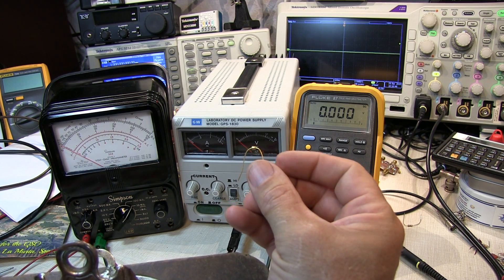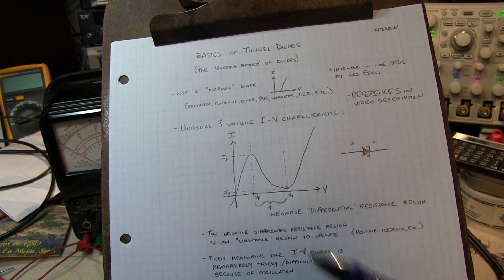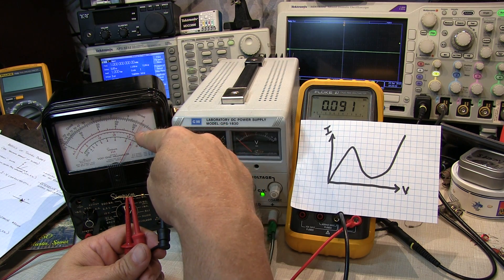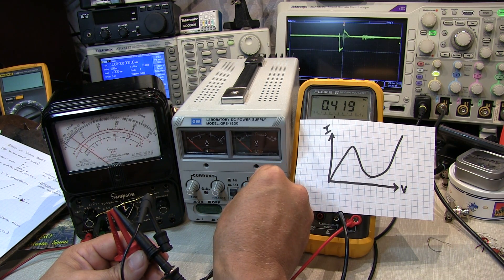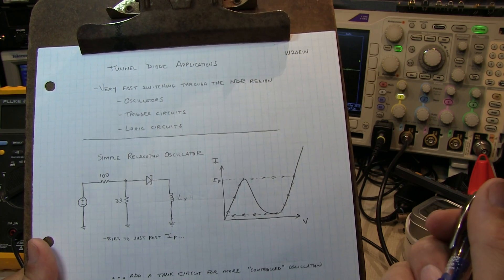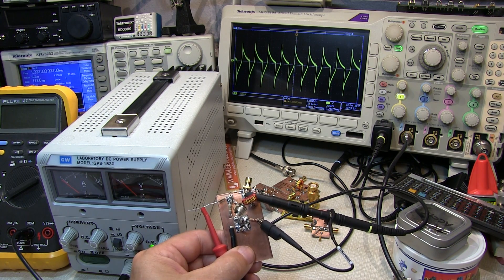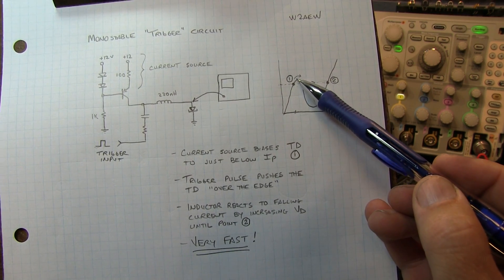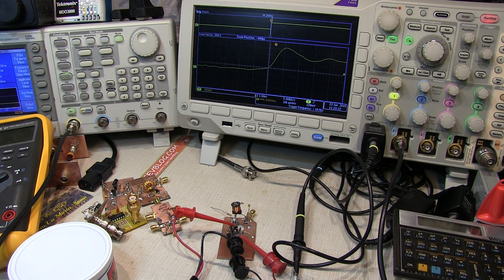#204: Basics of Tunnel Diodes and their applications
Tunnel diodes are a bit rare these days, but still have uses in special applications including extremely high frequency oscillators, etc.  They were commonly used in microwave circuits, oscilloscope trigger circuits, and other applications.  This video reviews the basics of tunnel diodes, including the basic properties and simple applications.  I refer to these as the "bucking bronco" of diodes because of the IV curve that jumps around, and the fact that these diode will jump into wild oscillation if you just look at them funny!

There is a lot of information on tunnel diodes on the web.  Here are just a few links with a wealth of information:

A ton of great information and links to a lot of tunnel diode manuals and papers can be found on this page:
In particular, check out the links to some of the tunnel diode manuals near the bottom of the page: